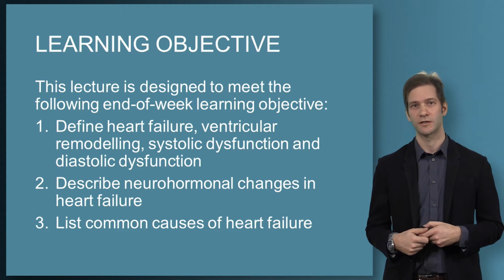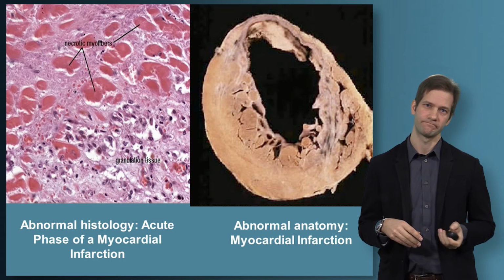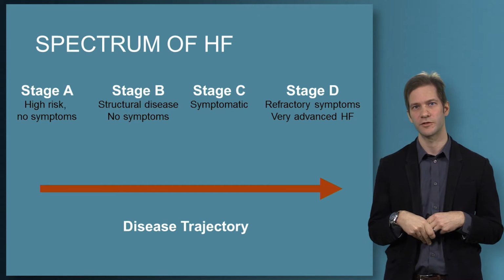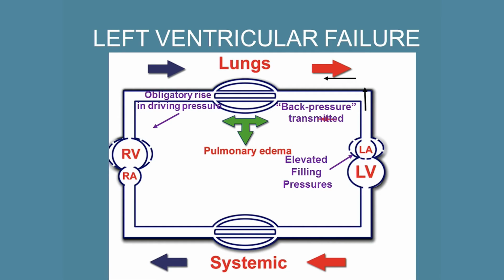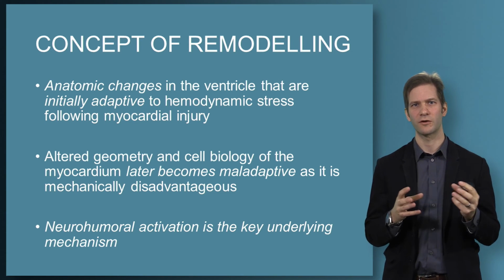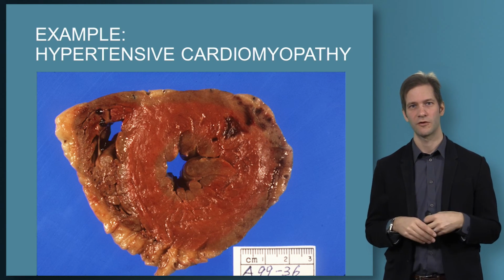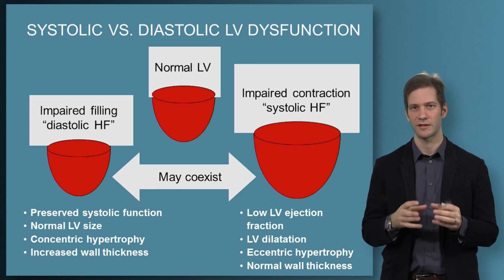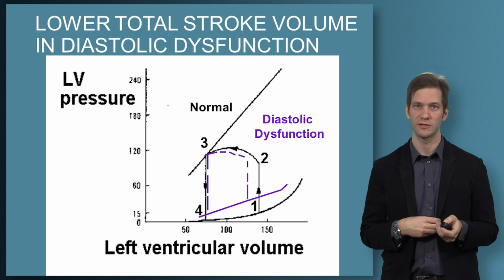Foundations - Heart failure part 1, pathophysiology